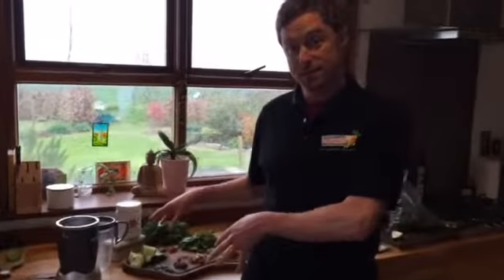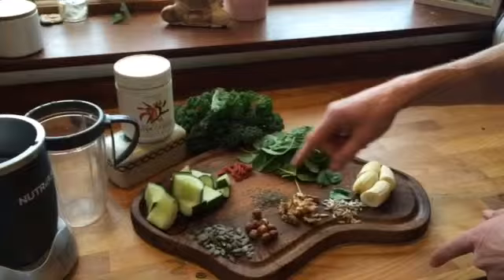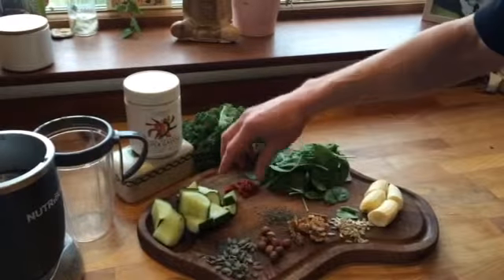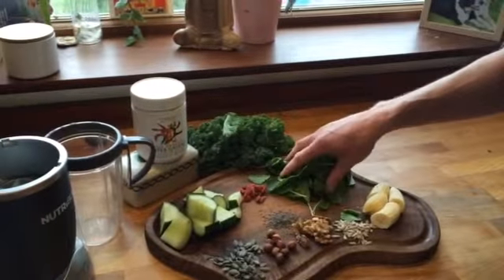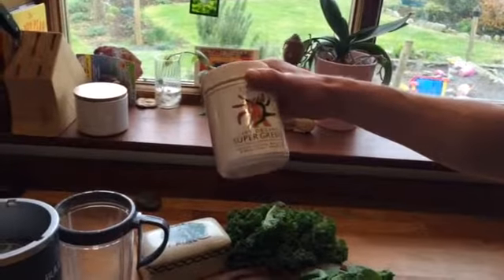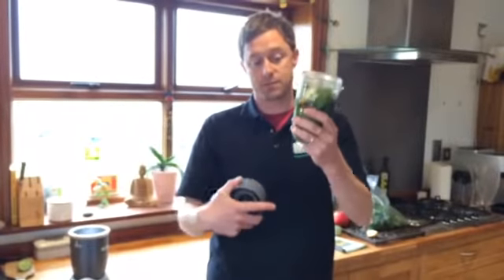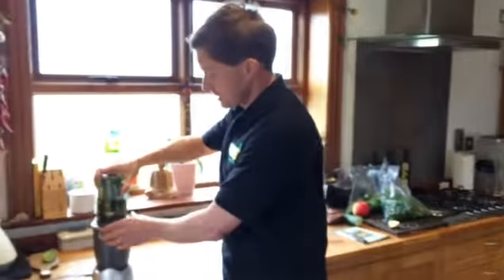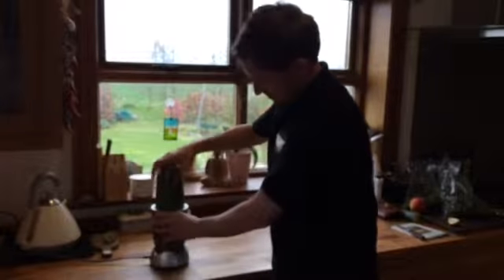A drink that changes everything